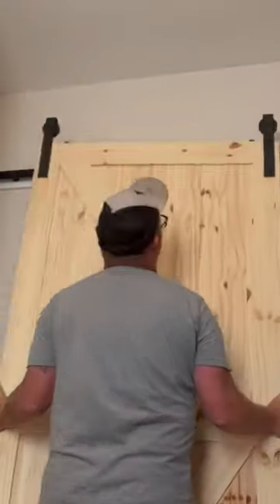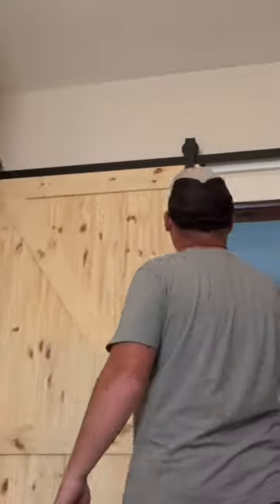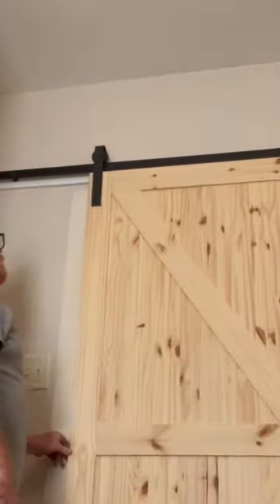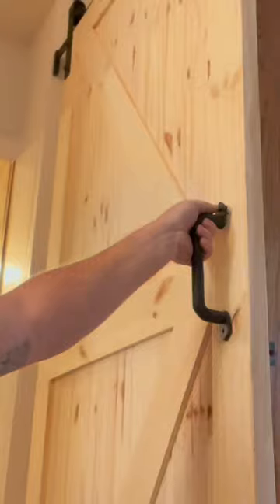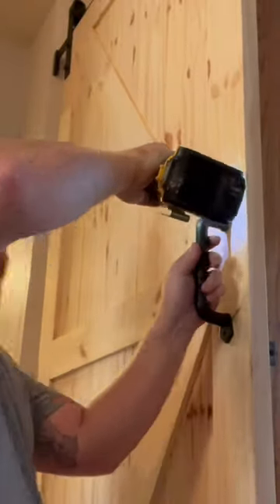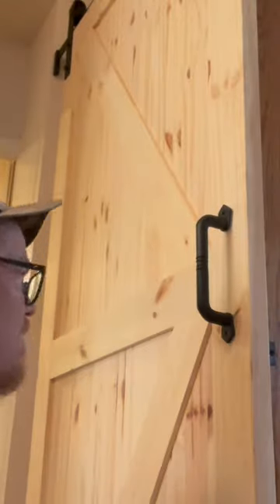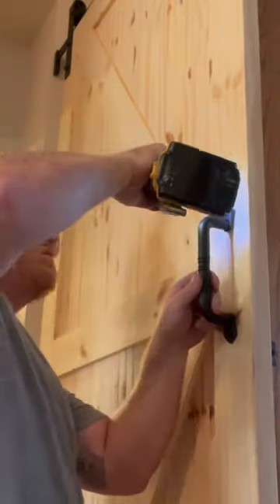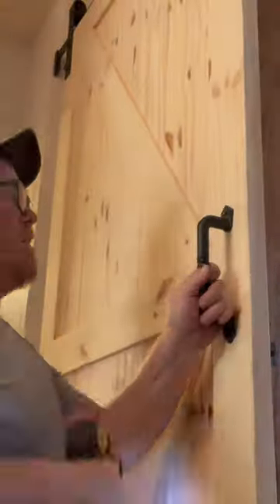Short clip of sliding barn door install. Check out the full video on @TheSteveWilliamsShow diy￼